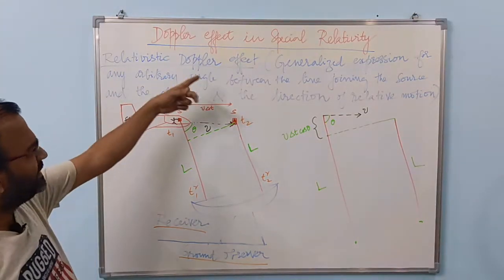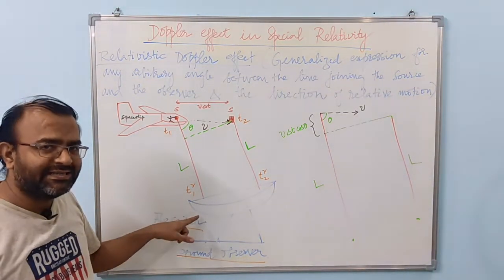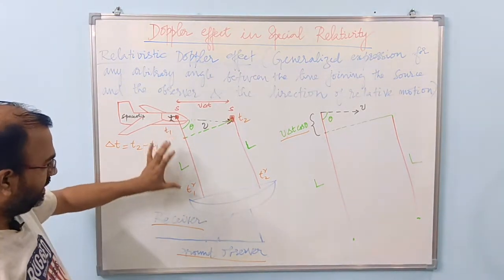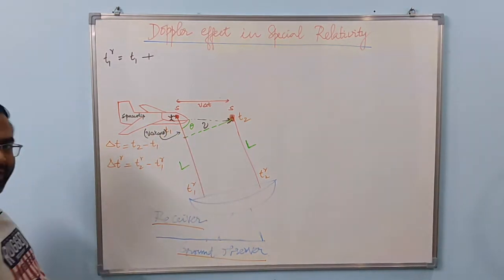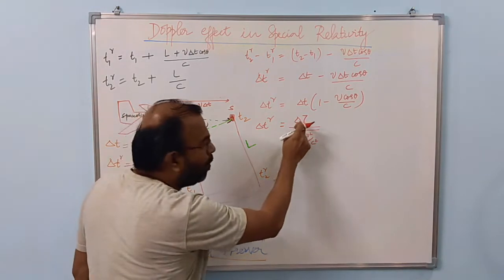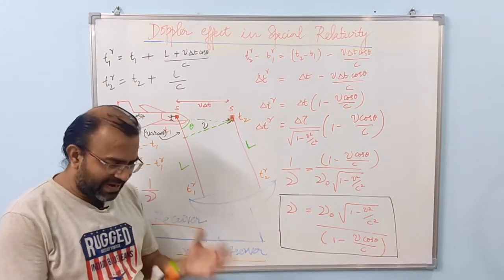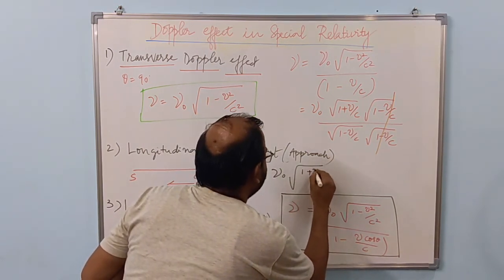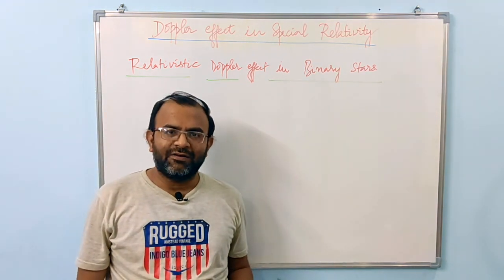Doppler Effect in Special Relativity - Relativistic Doppler Effect for light - Part 2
This video discusses the Doppler effect in light or the relativistic Doppler effect, which was originally observed by Christian Doppler in the context of the spectrum of binary stars. Unlike the Doppler effect in sound, the Doppler effect in light cannot be explained without the use of the Special theory of Relativity of Albert Einstein.But a complete understanding of Doppler effect is not possible without discussing the Doppler effect in sound as well. That's why in part 1 of this video, I start by discussing the definition of Doppler effect for any wave and then go on to briefly discuss the effect in the context of sound waves. But the primary focus is on the Relativistic Doppler effect which is the Doppler effect of light. So, in the part 1 of this video  on Relativistic Doppler effect or Doppler effect in Special Relativity, I discussed the Doppler effect in light for three special cases namely the Transverse case, the longitudinal approach case and the longitudinal recession case for relative motion between the source of light and the observer. In this video, which is the second part, I discuss a more general case of Doppler effect in light for an arbitrary angle between the line joining the source and the observer and the direction of relative motion. A complete derivation is carried out arriving at the most general equation for relativistic Doppler effect for light. A brief introduction to binary stars is given in the context of relativistic Doppler effect and how it helps to understand the dynamics of the configuration in spectroscopic binary star systems. A more detailed video dedicated to the relativistic Doppler effect in Binary stars shall soon follow.